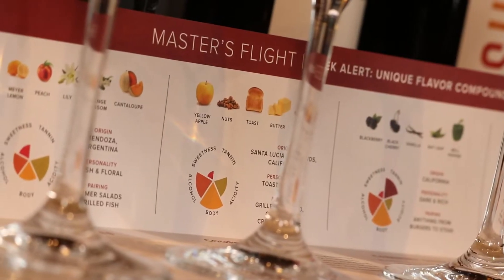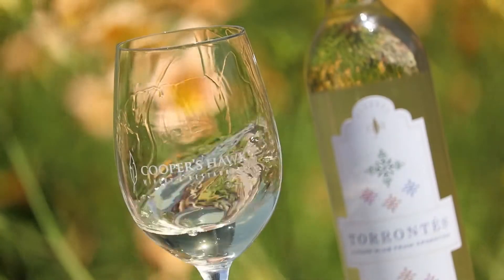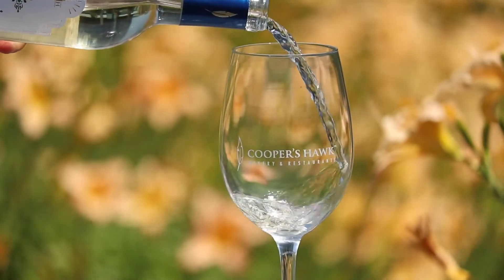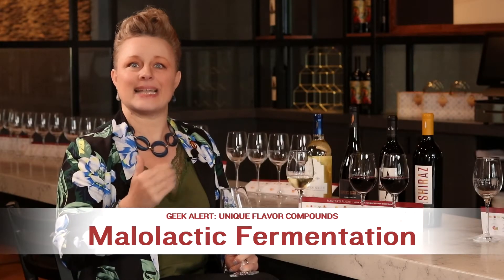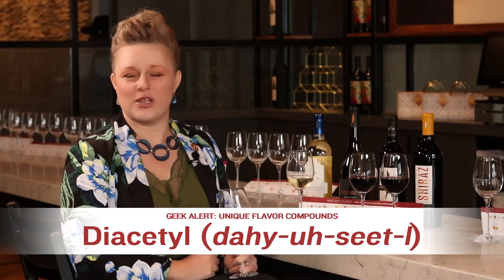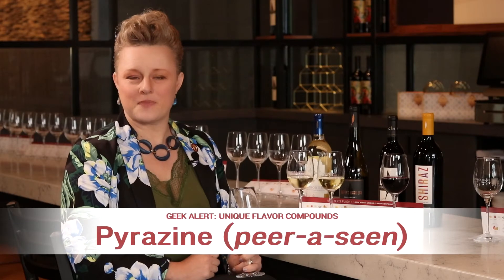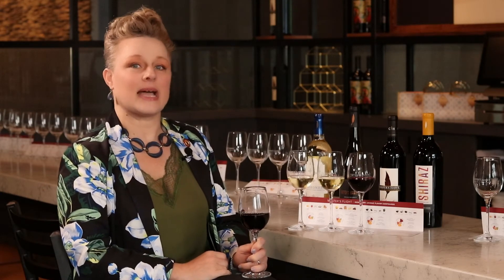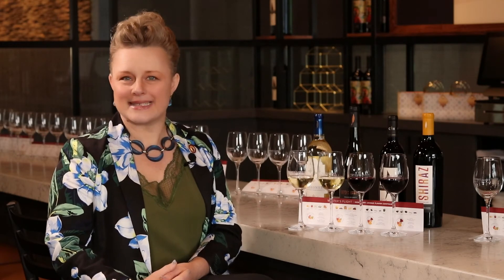Wines on Wine - Unique Flavor Compounds (August 2019 Master's Flight)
This month, we get a little geeky as we talk about the flavonoids responsible for making wine taste the way it does.  Each varietal has a unique fingerprint, and now you have the geek-speak to identify them!